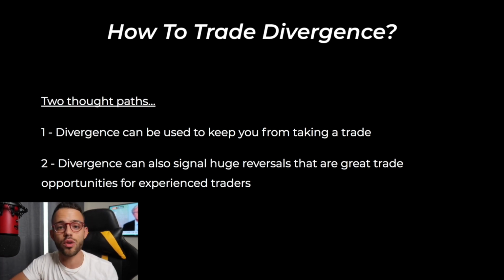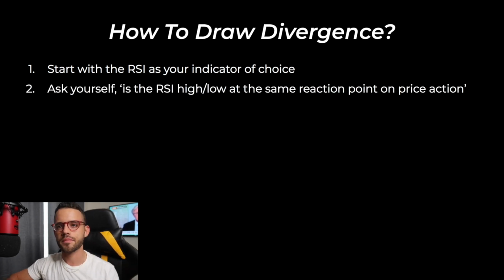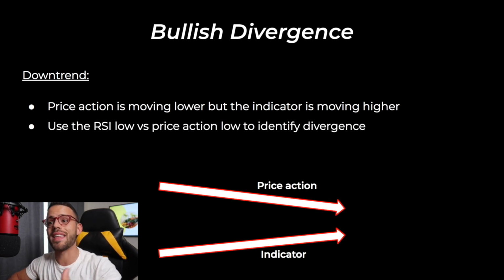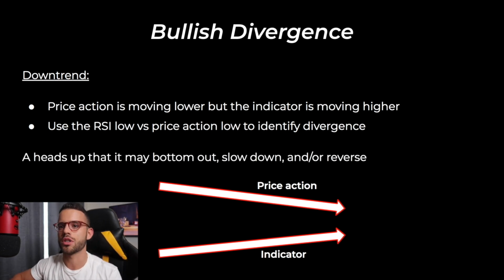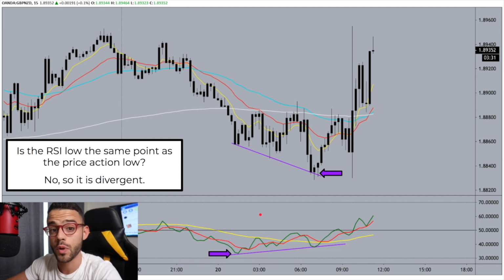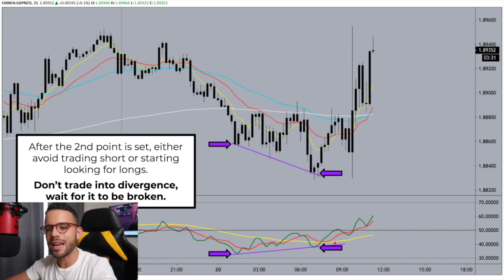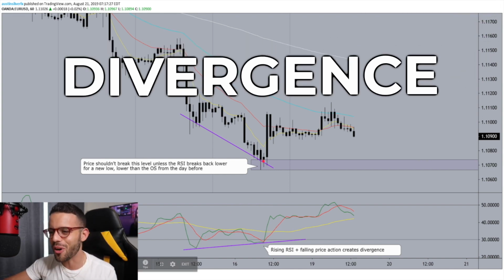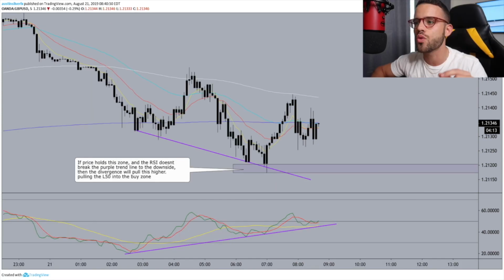How To Draw & Trade Bullish Divergence